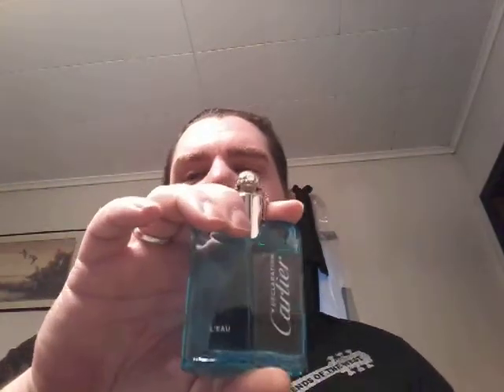Cartier declaration l'eau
can't wait for spring to do a great citrus fragrance review